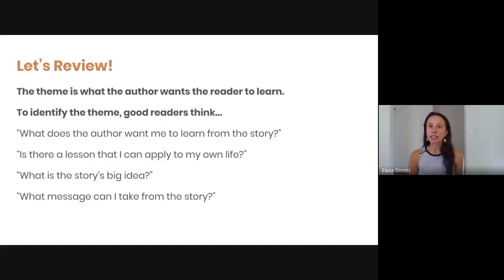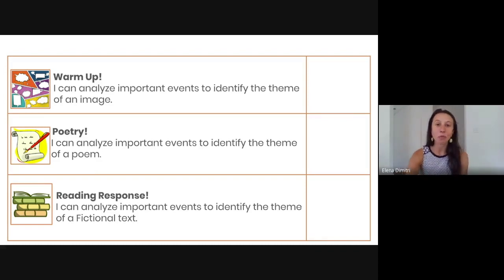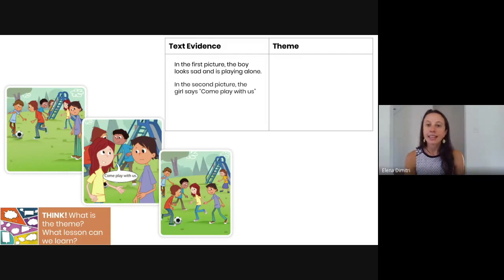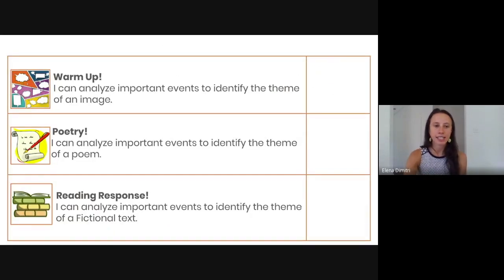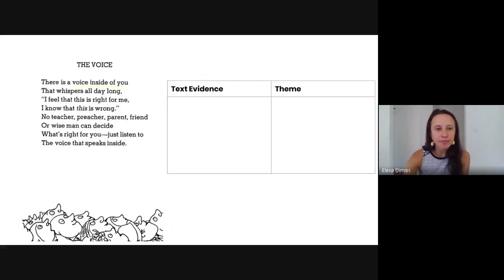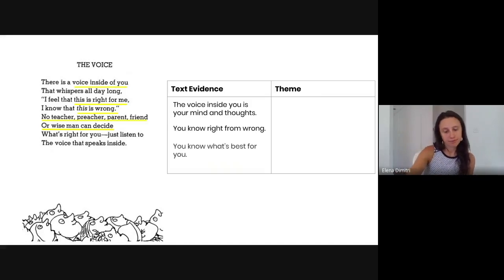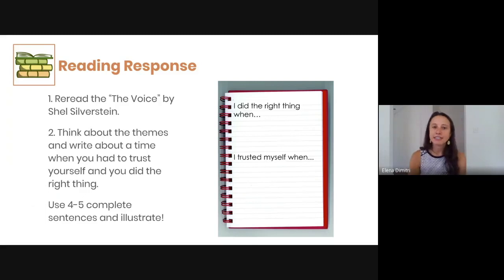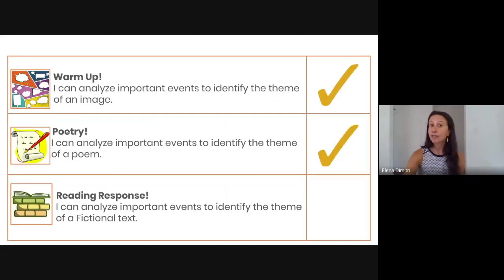RPS 2ndELA Theme 1